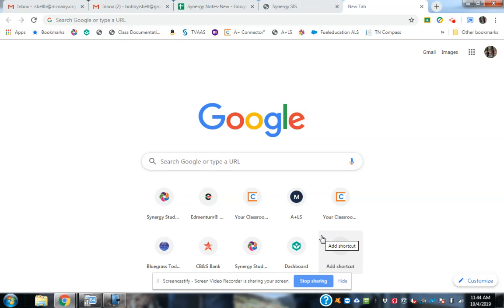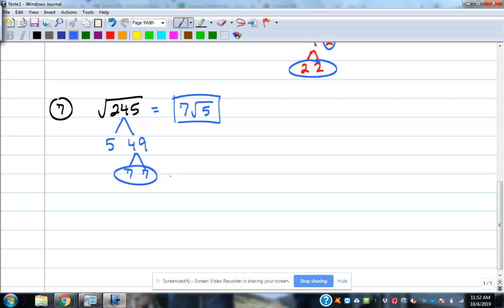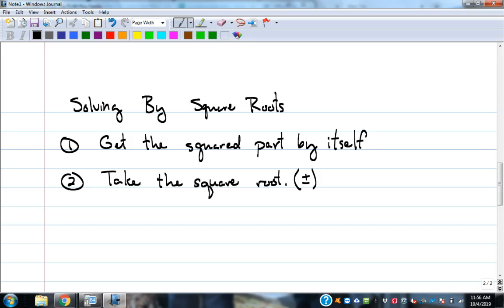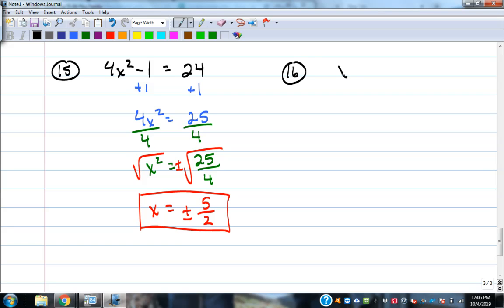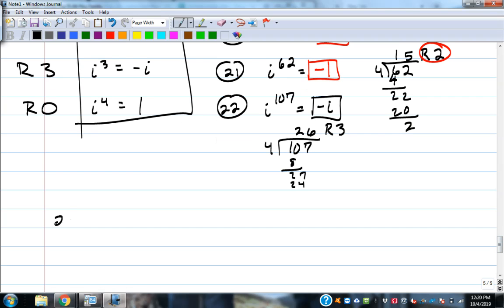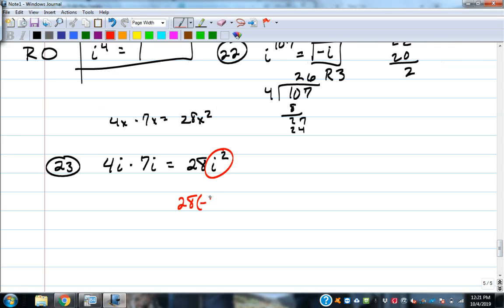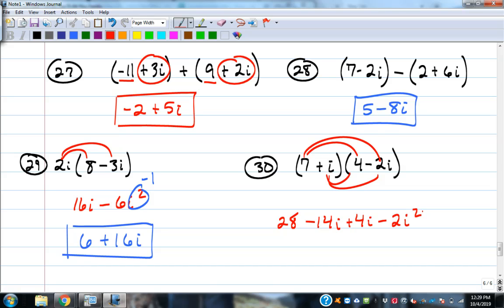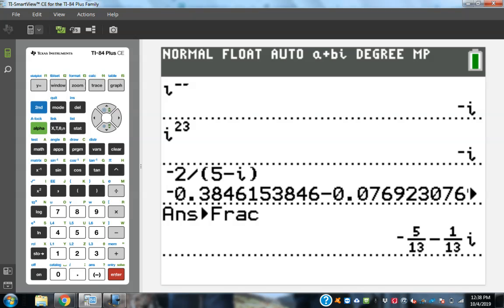Algebra 2 F2019---17 Solving Quadratics by Square Roots and Complex Numbers